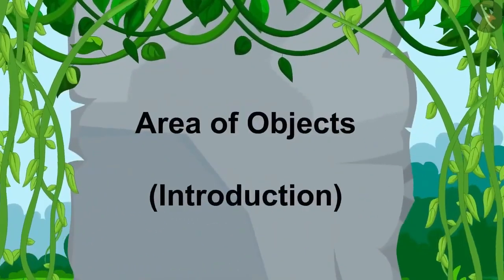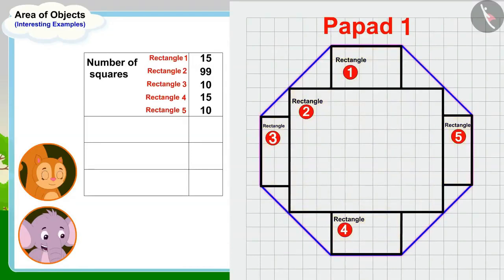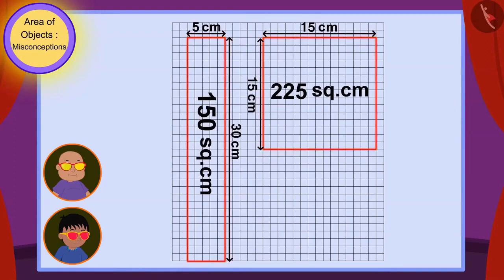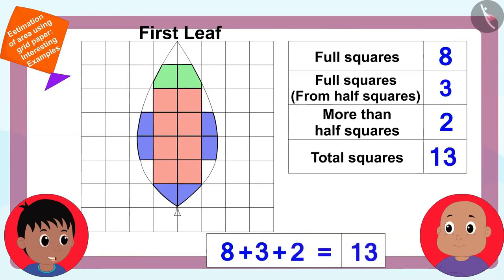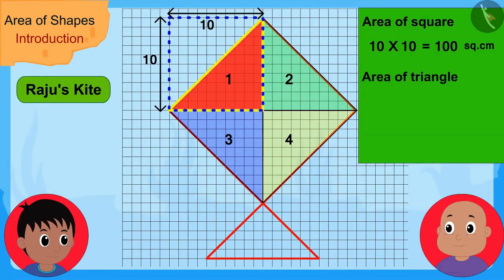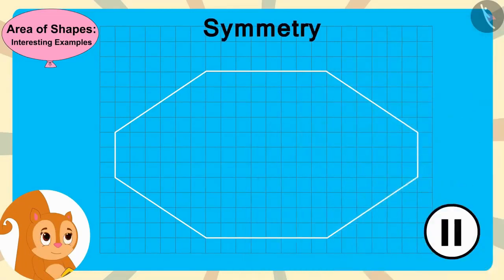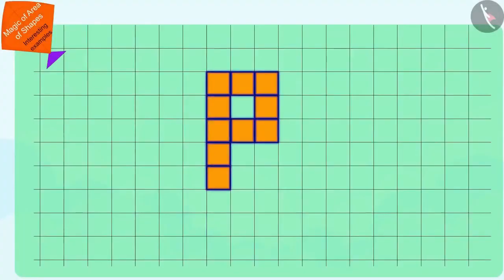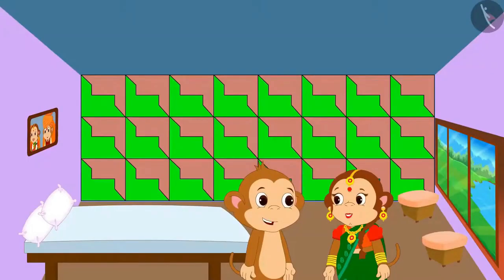How Many Squares Full Chapter Class 5 Maths | NCERT Maths Class 5 Chapter 3